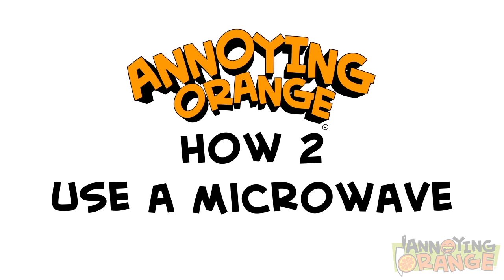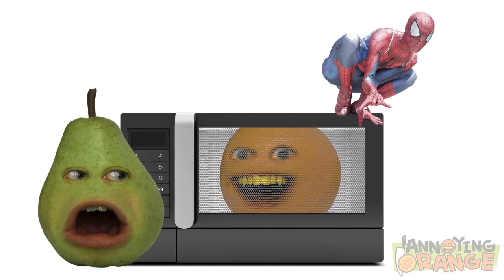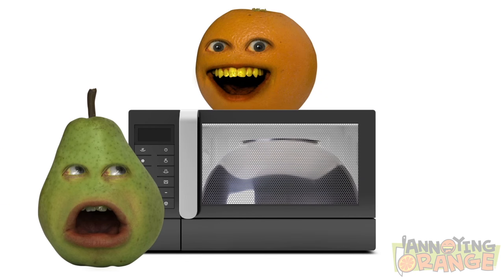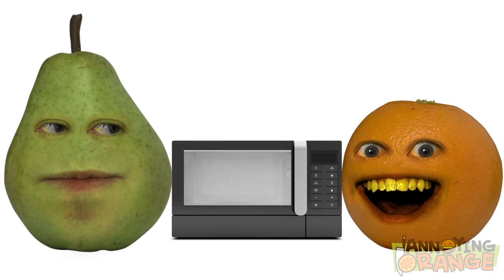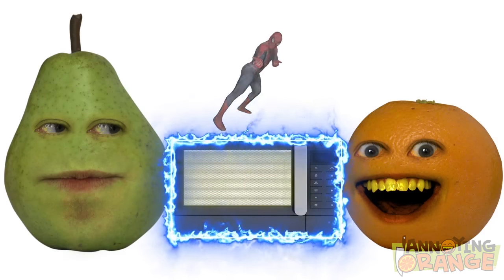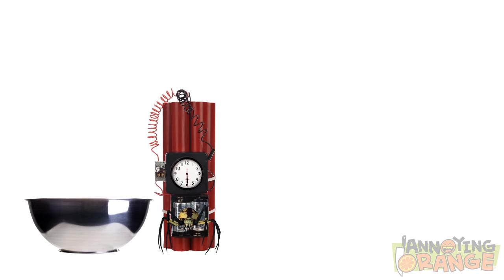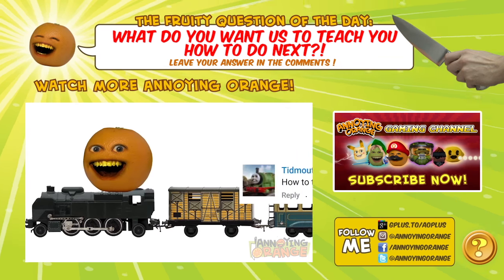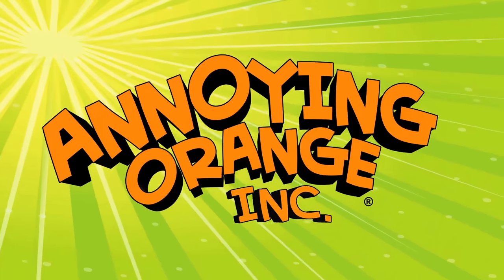HOW2: How to Use a Microwave (Easy steps!)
KITCHEN CARNAGE MOBILE GAME!!!

SPLATTER UP MOBILE GAME!!!

PLAY MINECRAFT WITH US EVERYDAY AT IP: mc.orangecraft.net